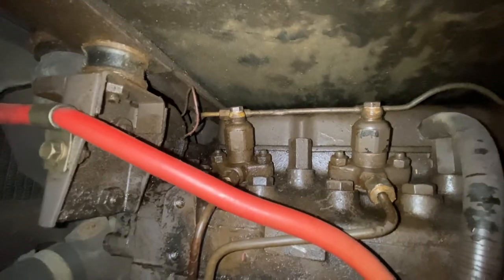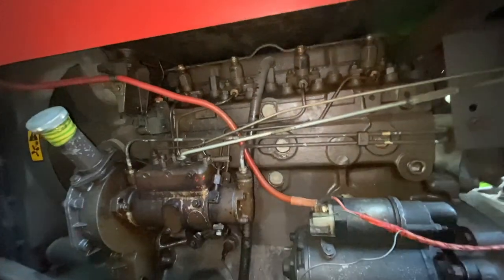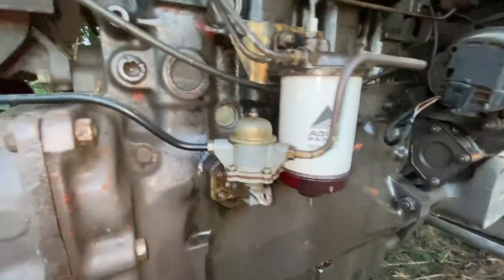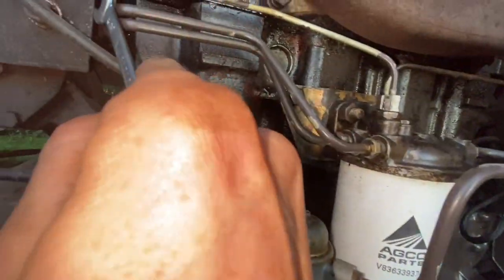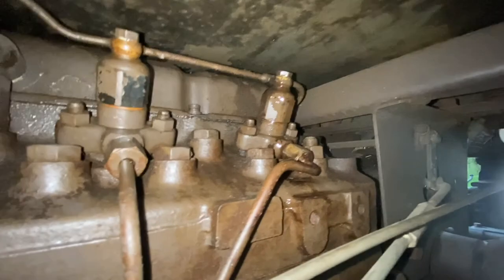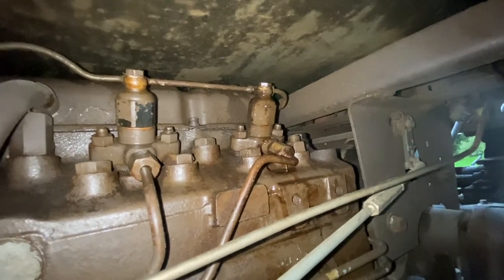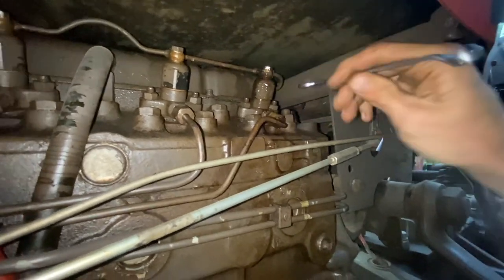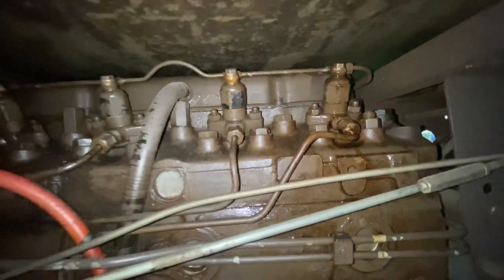BIG RED Tractor Wont Start??? FIXED (Massey Ferguson)!!!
Massey Ferguson 290 Tractor has been sucking in air to the fuel lines somewhere. If you ever have this issue with a diesel, check you have plenty of fuel in tank, then systematically release the pressure on the nuts or screws on your fuel line and make sure you crank the engine after each nut to see if you've released the air!! hope this helps !! if it didn't work then check your Diesel filters!!